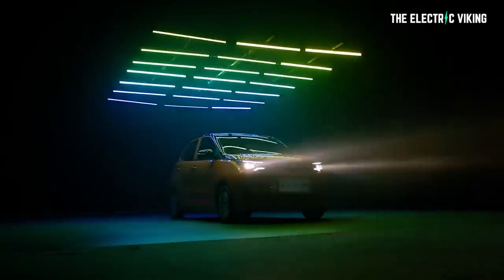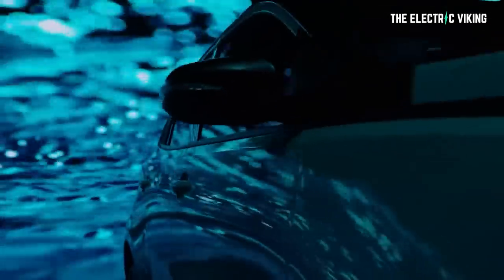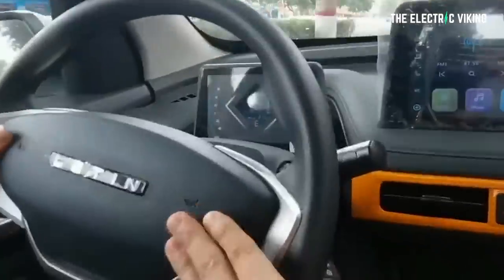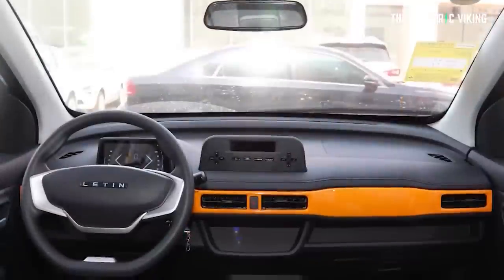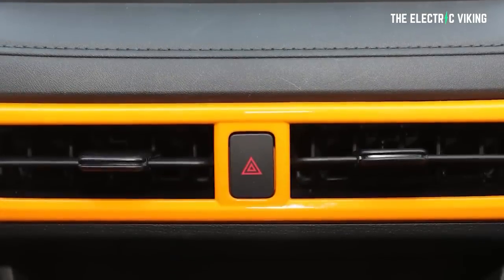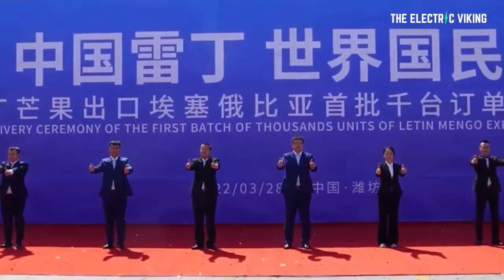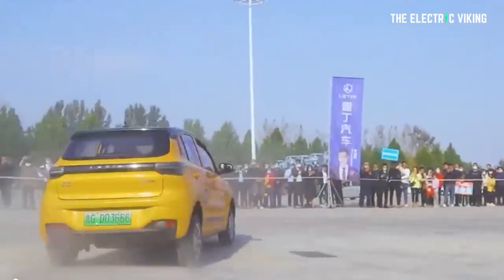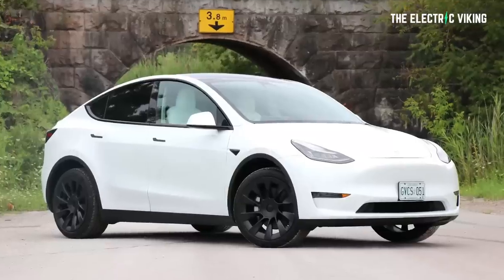The best value Electric car EVER will change the world